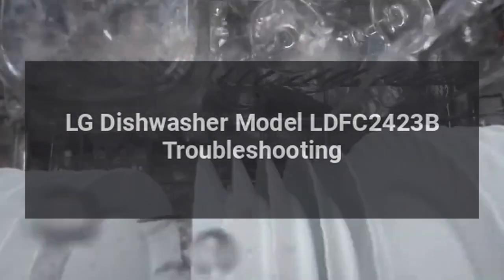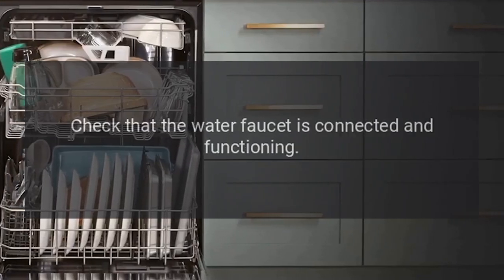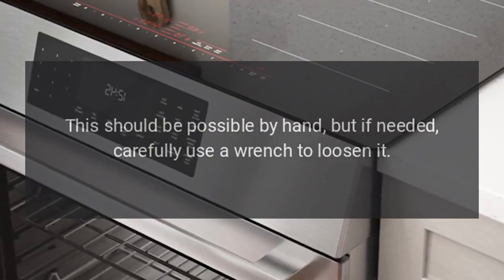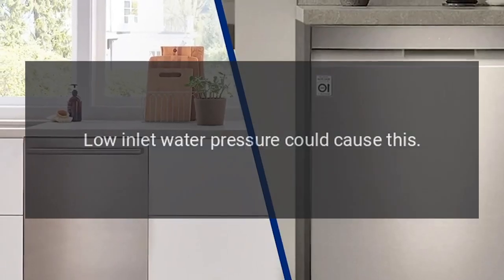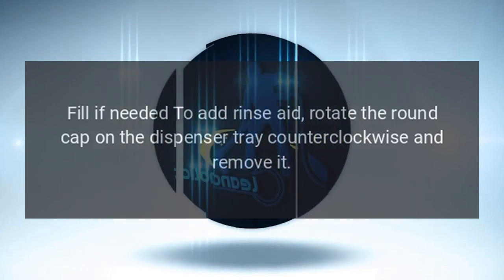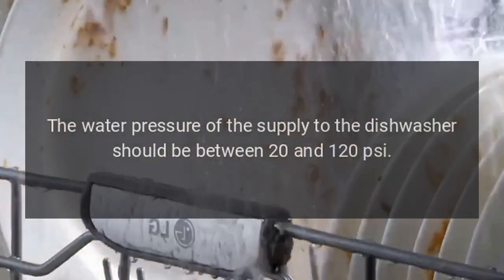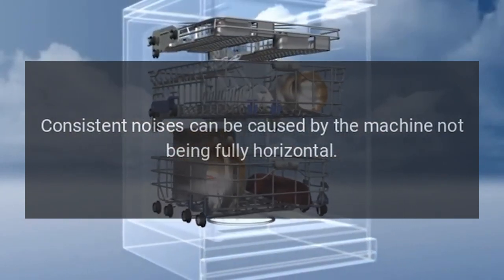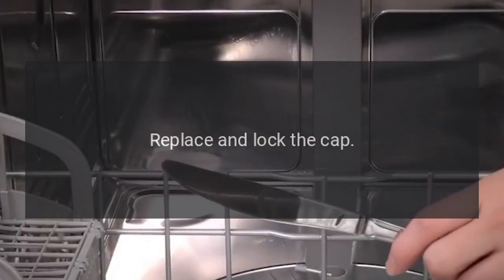LG Dishwasher Model LDFC2423B Troubleshooting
LG’s new Front Control Dishwasher, with Dynamic Dry, provides the ultimate drying performance